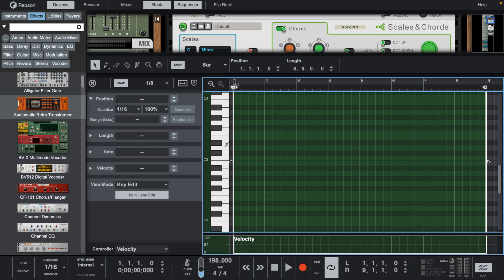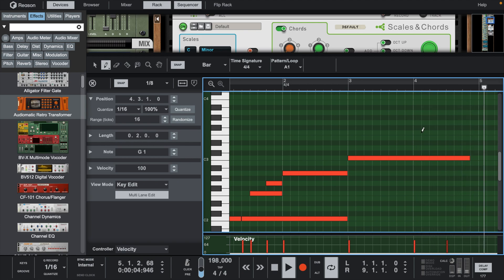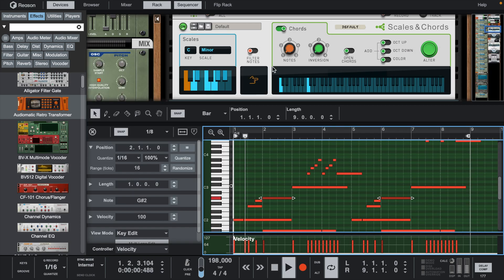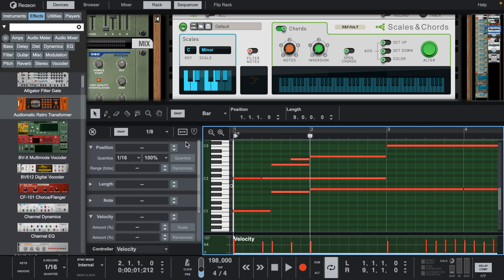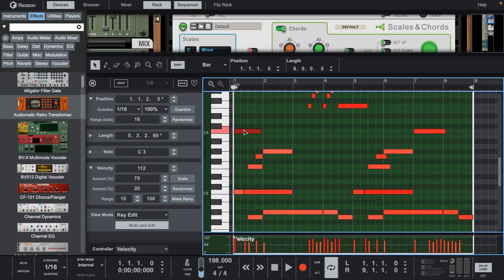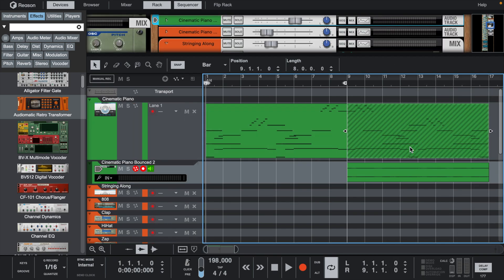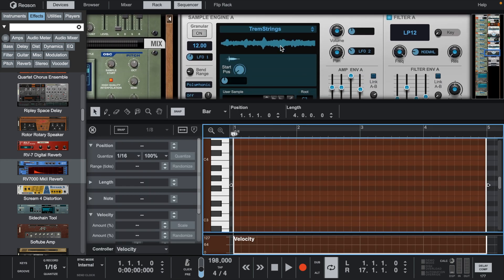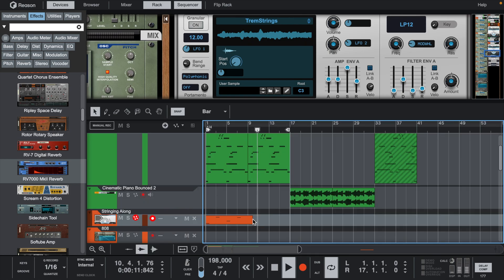Reason 13 | The Most Slept on DAW in 2024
In this video im making a West Coast beat using Reason 13 and Reason+ stock sounds
How to make the Hardest Beats